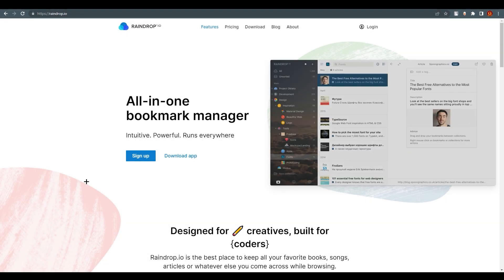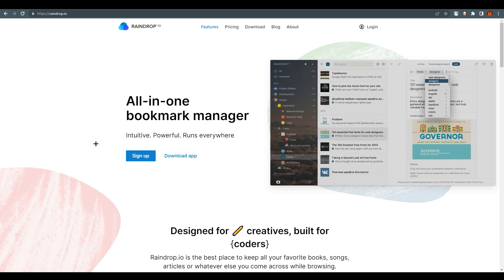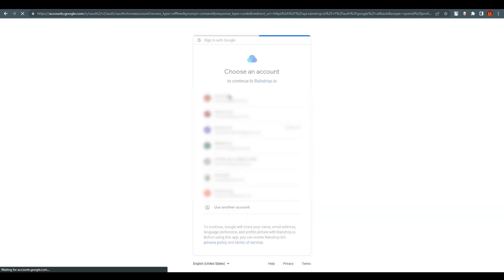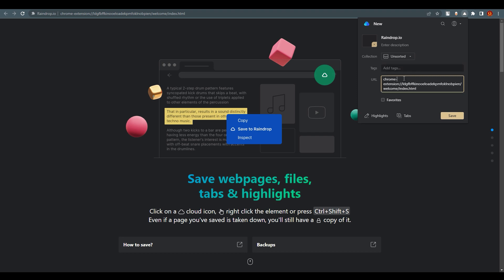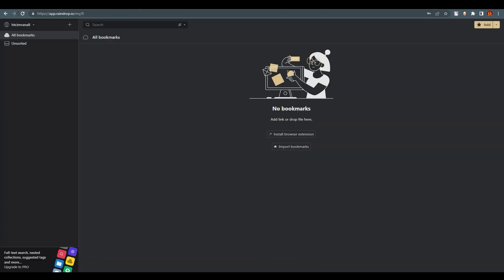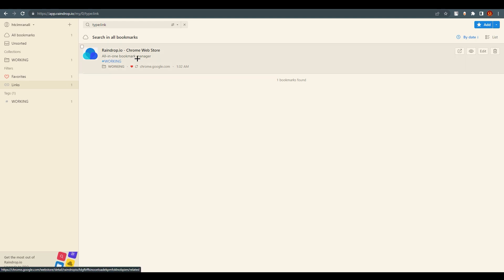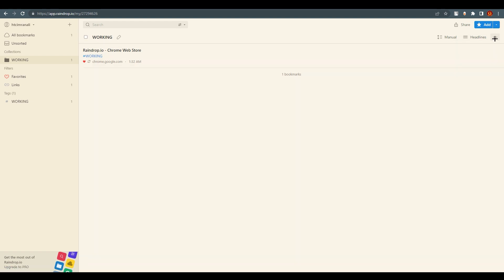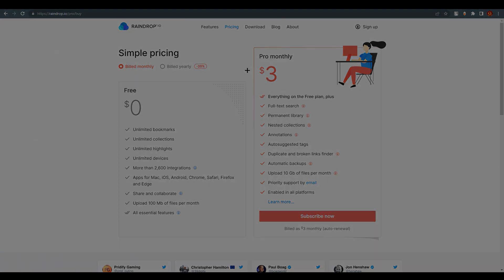Bookmark Manager Tutorial | Raindrop.io For Beginners 2022